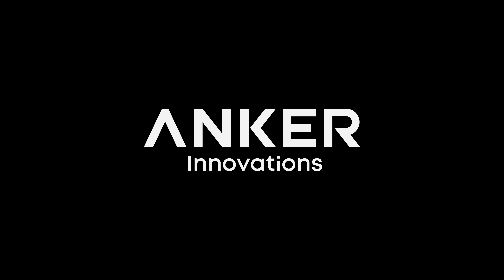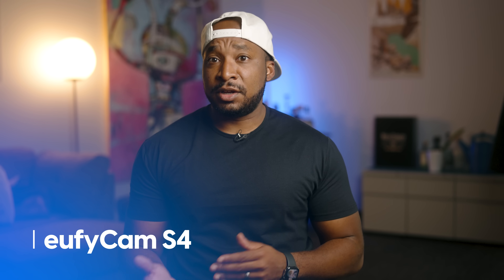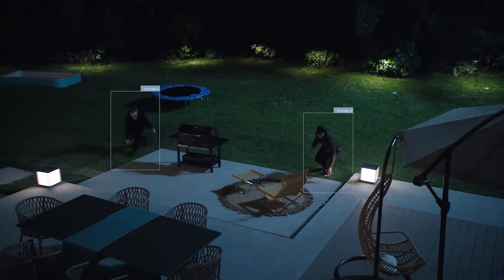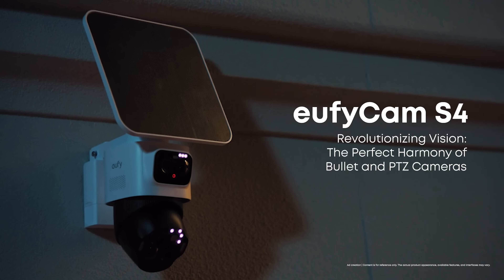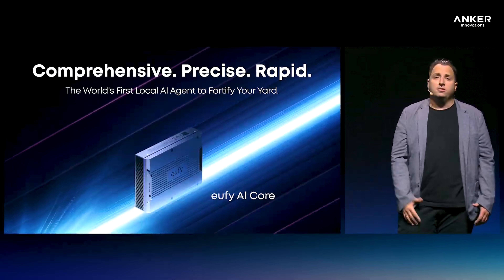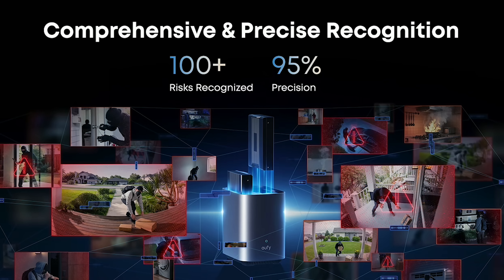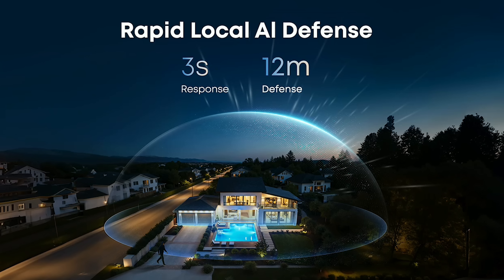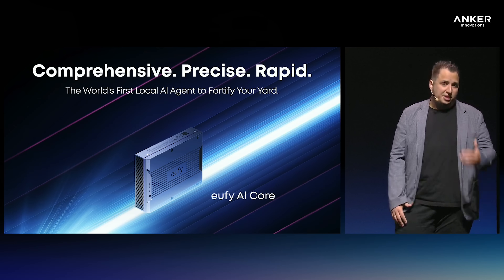eufy Introduces Next-Gen Security | eufyCam S4 & AI Core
At IFA 2025, eufy unveiled the eufyCam S4, the world’s first DIY hybrid security camera, and introduced AI Core, its powerful new large-model AI platform for the home. The S4 combines a 4K fixed lens with dual 2K PTZ lenses for wide coverage and long-range detail, plus smart tracking powered by AI. With radar + PIR motion detection, flashing deterrent lights, a 105dB siren, and a detachable solar panel, it’s designed for nonstop protection. AI Core takes things further, delivering fast, private, on-device responses to over 100 scenarios.

VIDEO CHAPTERS
0:00 Intro
0:37 eufyCam S4
2:38 AI Core

FOLLOW DIGITAL TRENDS!

ABOUT DIGITAL TRENDS:

Digital Trends was founded in 2006 with a simple mission: Give readers the tools and insight they need in order to navigate their increasingly digital world. With sneak peeks, one-of-a-kind reviews, editorials and news, we are your dependable guide to the ever evolving world around us. We live, love, and breathe tech so that we can explain it to you simply and clearly.